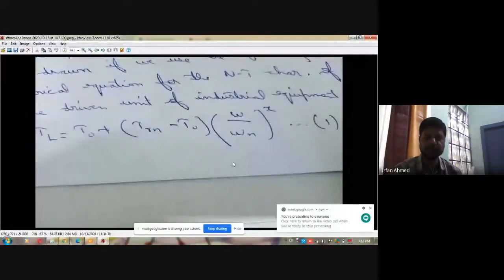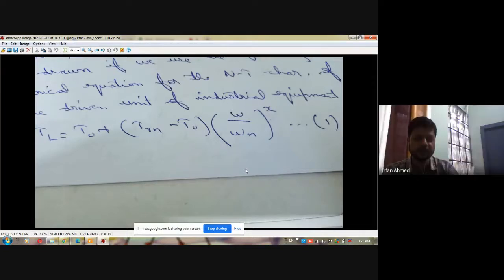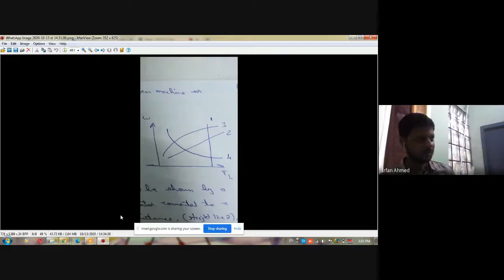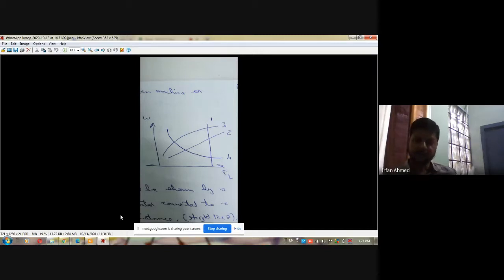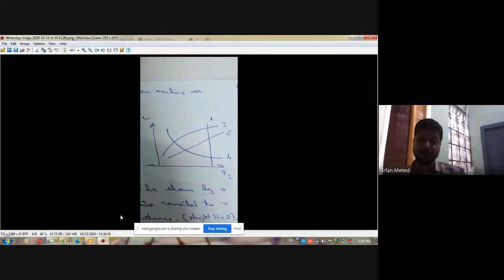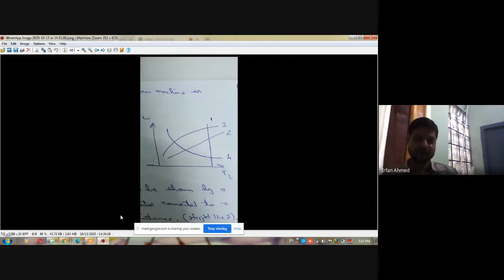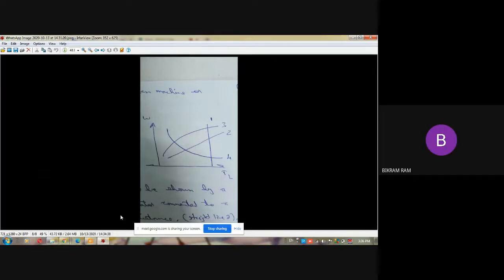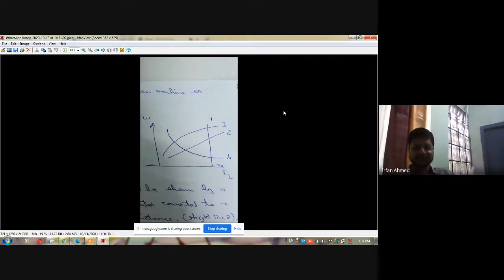EE1012 Machine Drives I Lecture 6